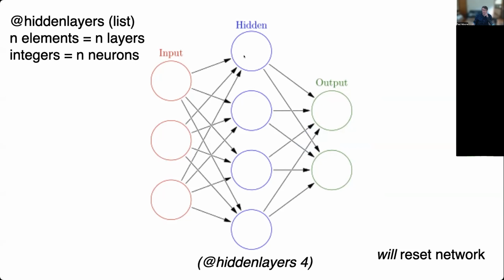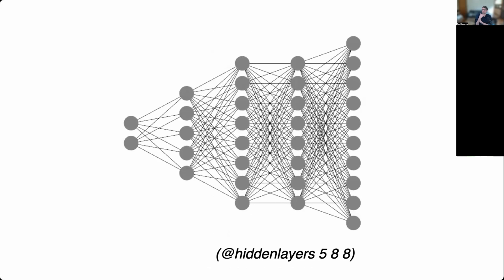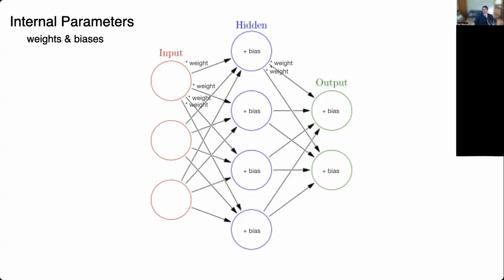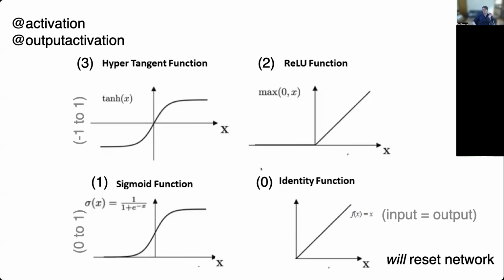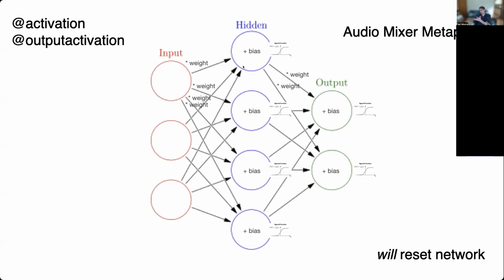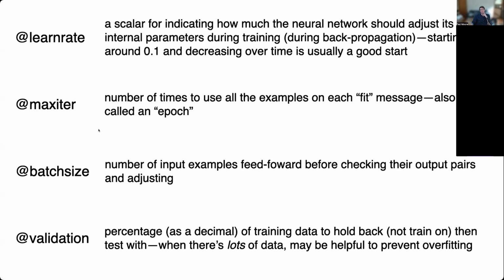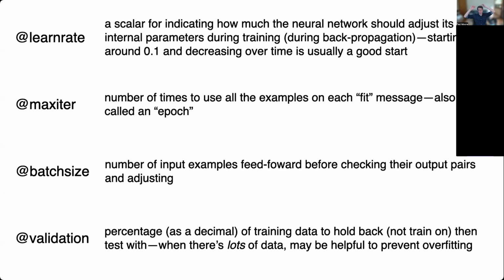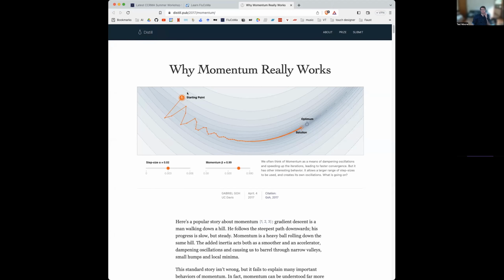FluCoMa: Neural Network Parameters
How to use the attributes of the MLPRegressor and MLPClassifier to better train a neural network.